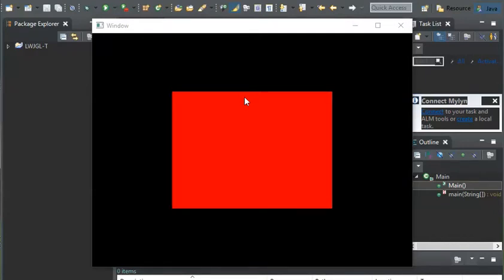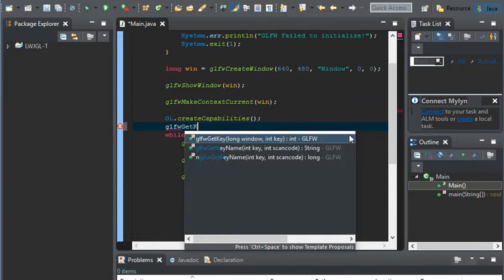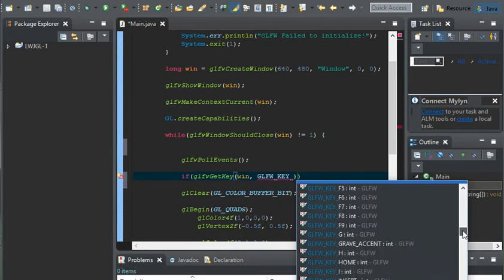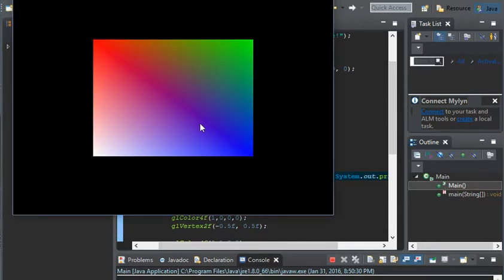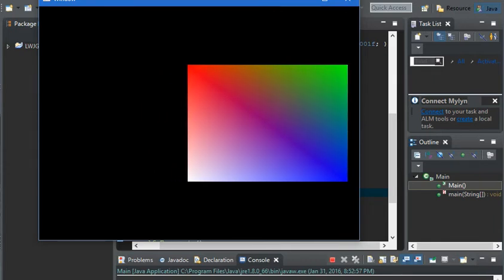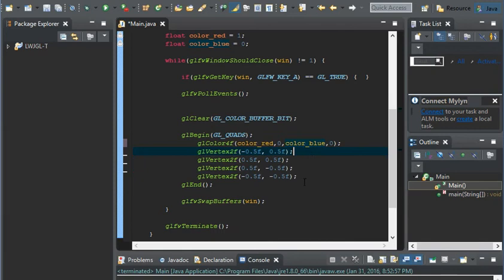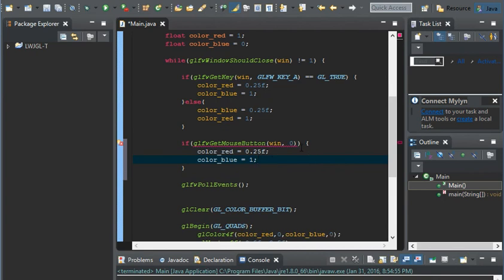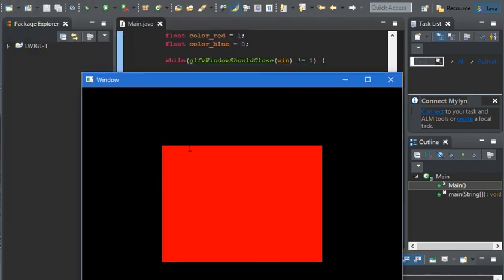2D Game Development with LWJGL 3: #3: Using INPUT!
Welcome.

In this video, I go over how to use input with LWJGL 3.

My bad on the console not showing in the recording. I'll make sure to fix this next episode.